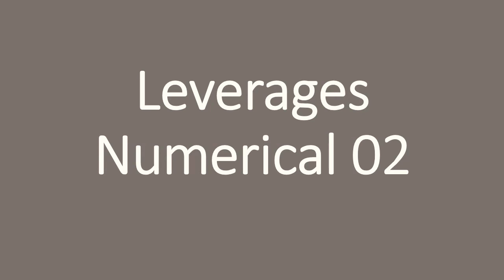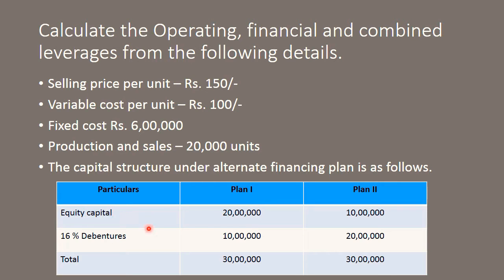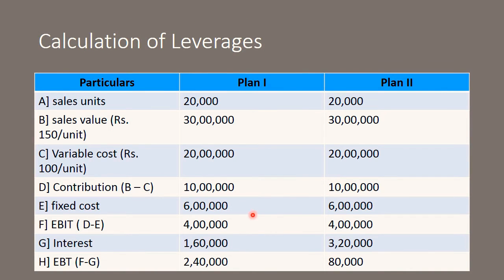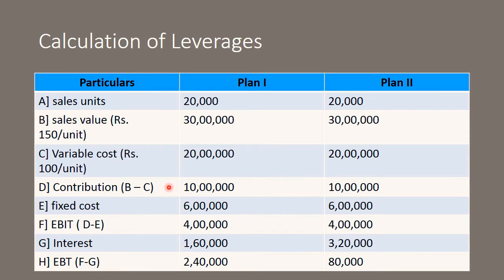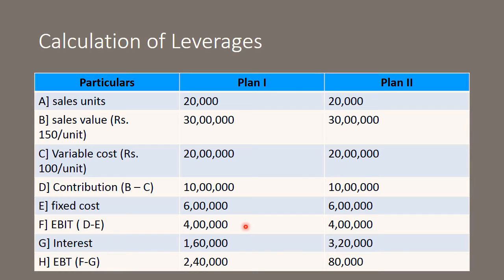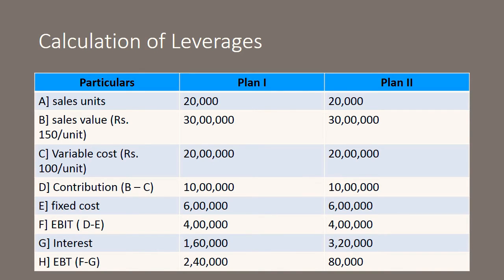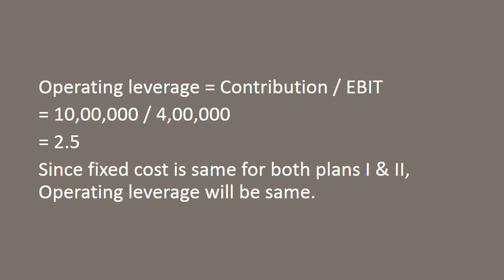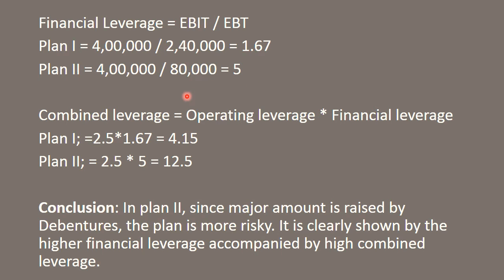Leverages Numerical 02